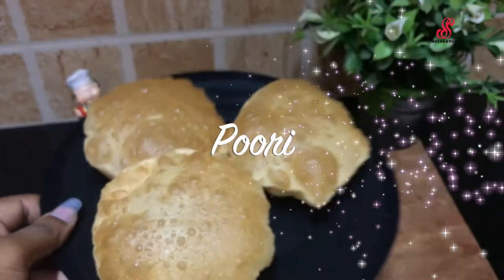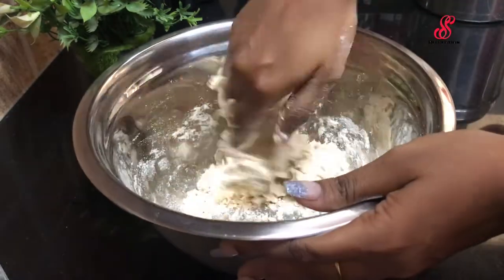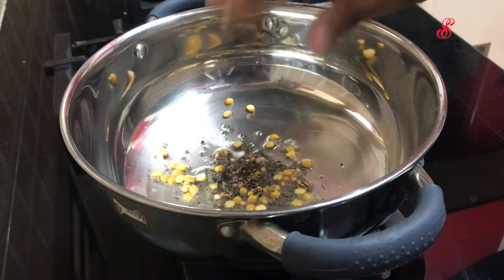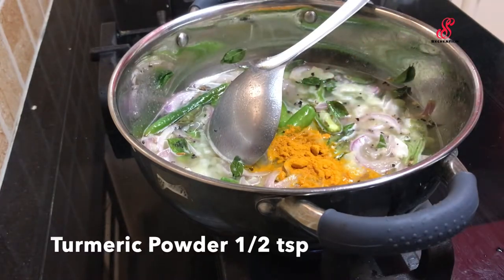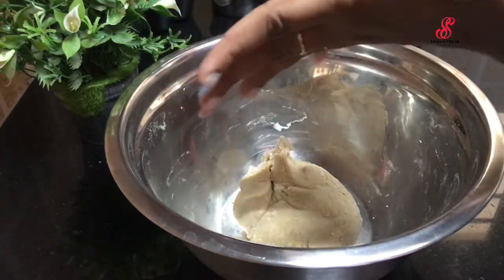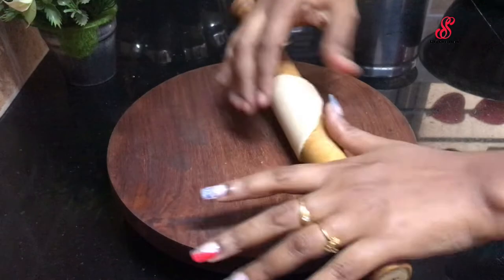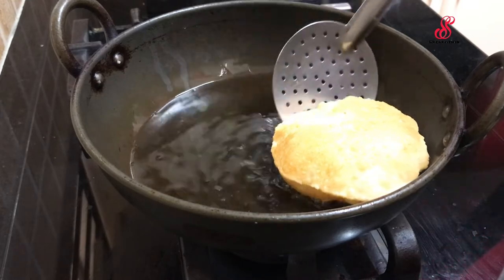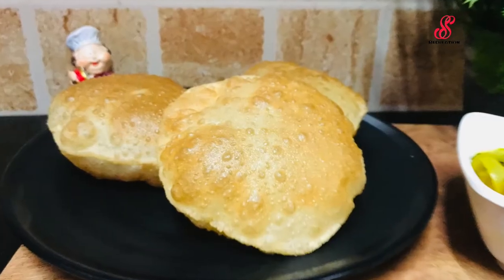Easy Poori Potato Masala|Poori Kilangu|Poori Masala Recipe|Breakfast Recipe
Ingredients|

Poori-

Wheat Flour
Water

Potato Masala-

Potato 2 (Boiled & Smashed)
Bengal Gram Dal 1 tbsp
Black Stone Flower 1 tsp
Curry Leaves
Green Peas 1 tbsp (Soaked)
Water Required To Cook

Oil To Fry Poori